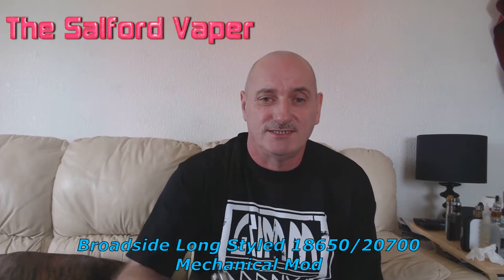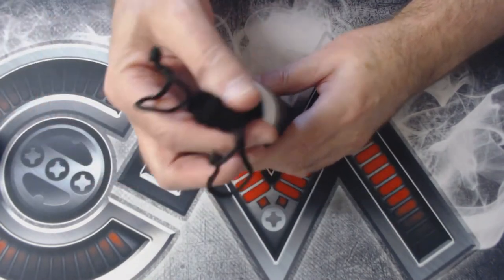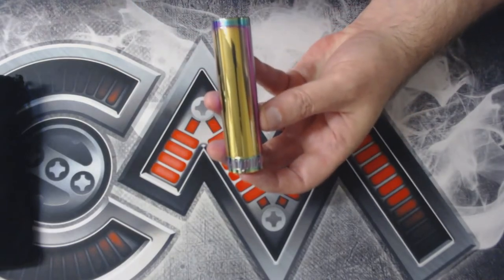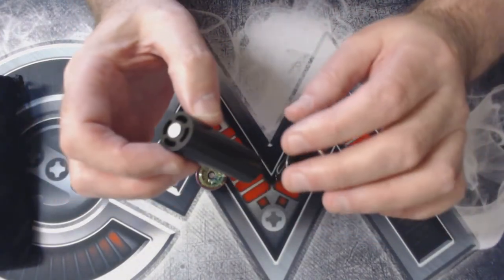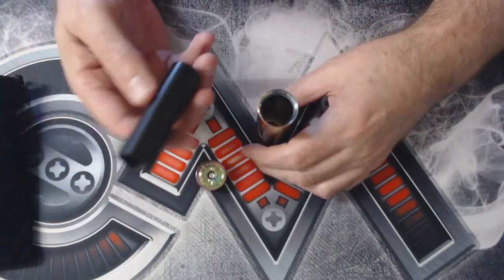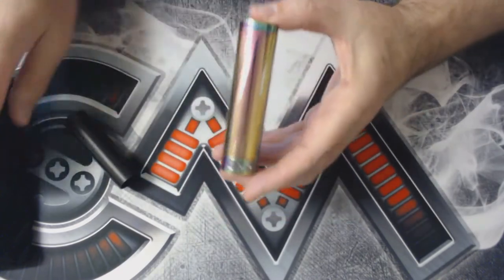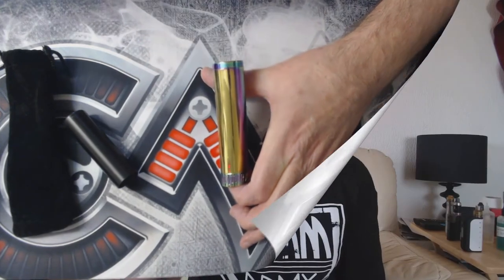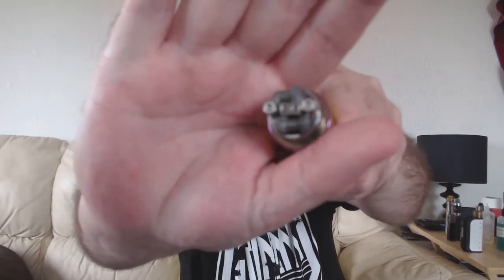Admiral 18650/20700 Styled Mechanical Tube Mod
This is a clone version of the famous Broadside Admiral 20700 mech mod, it’s of brass construction with a 3 points of contact mechanical button.  There are no magnets or springs in the button.  The 510 is not a hybrid 510 so therefore you shouldn’t cause an accidental short circuit by placing the wrong type of 510 atomizers on the tube.  The description says the contacts are made from silver I can’t confirm that.  Venting holes are at the bottom of the inside of tube at the button.  The button itself has a nice easy feel to it and just works. The mod can be used with 20700 batteries and 18650’s with the supplied sleeve. Mine in the video is the Brass, Rainbow but also available is the Titanium titanium tone version

Recoil RDA by Grimmgreen and ohmboy

The Salford Vaper

Dirty old town played on a Hohner Special 20, C harmonica in the key of G.  performed by David The Salford Vaper.